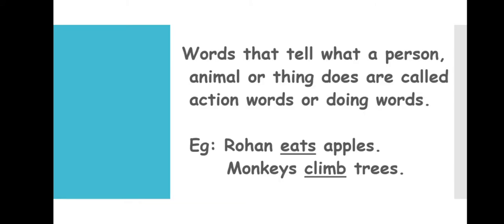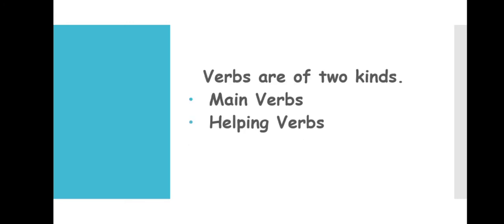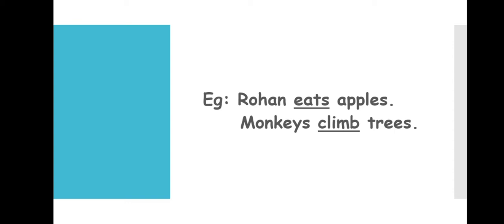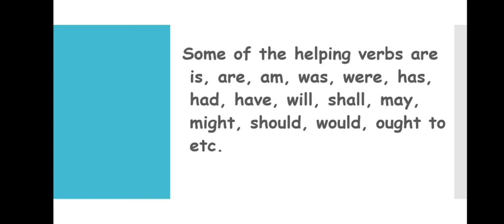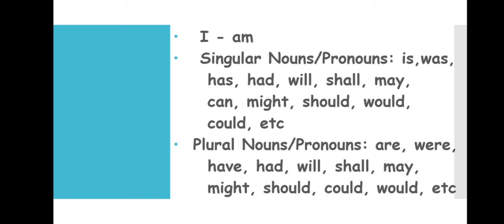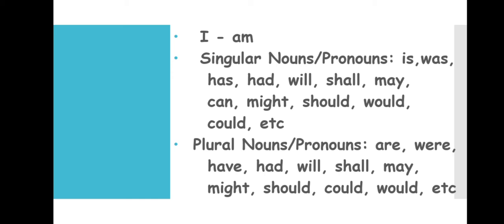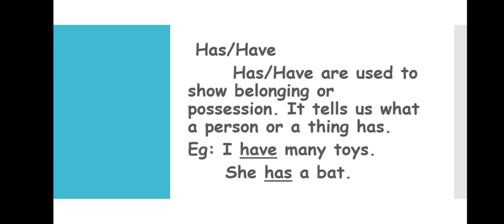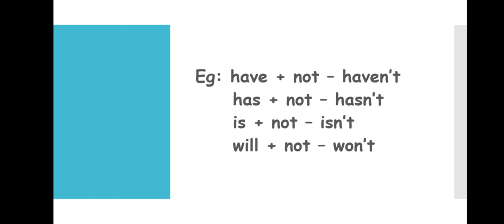Verbs | Std IV | English 1 | Main Verbs | Helping Verbs